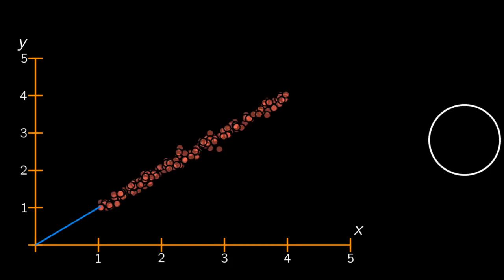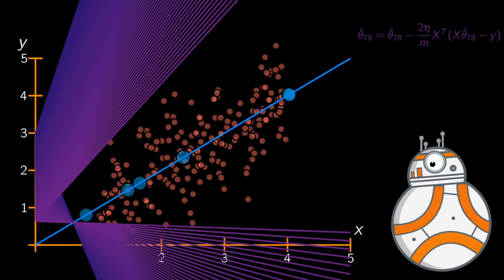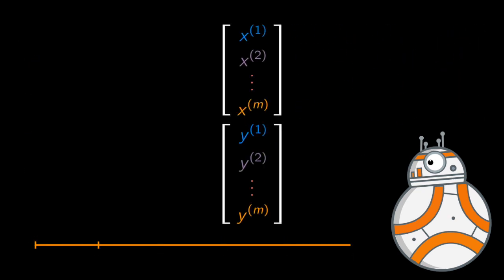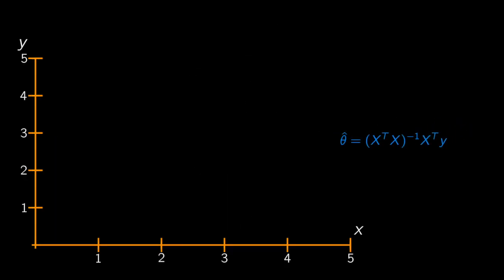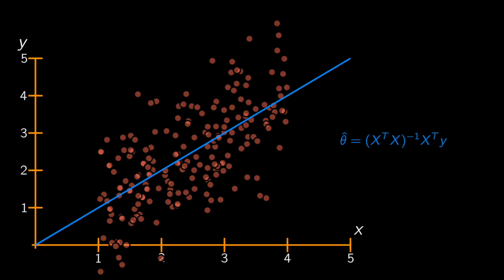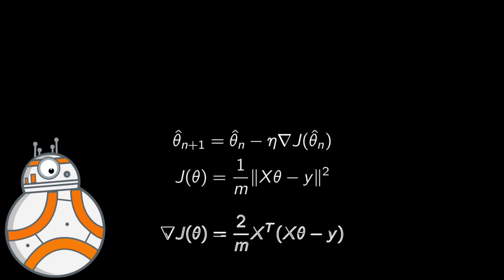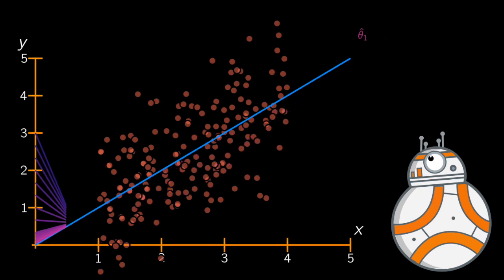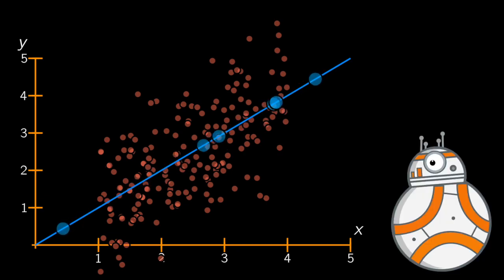Linear Regression feat Broid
Linear Regression animated and explained.

🎵 Thanks freesound.org and Erokia and all the users in this list for the following sounds I have used;